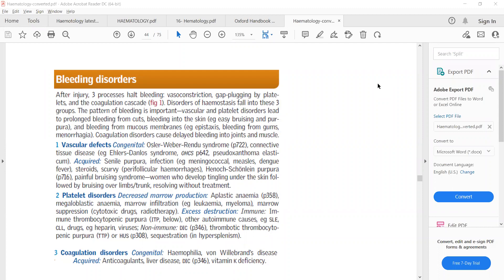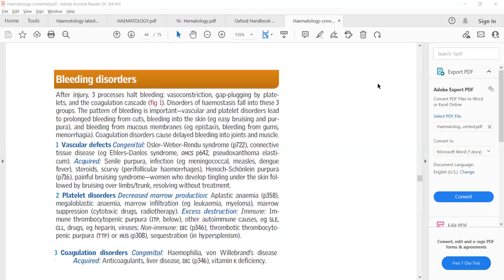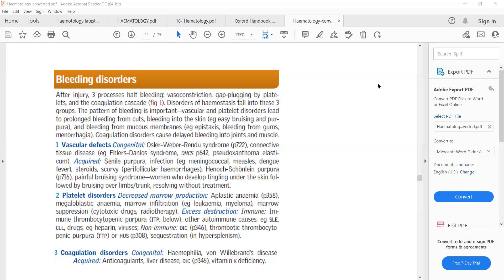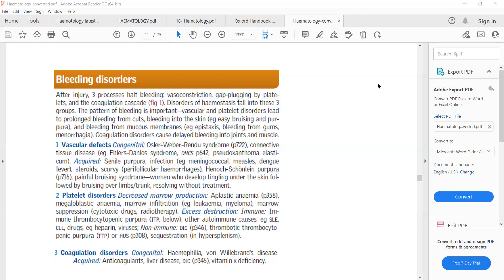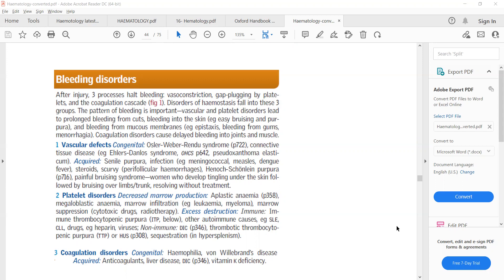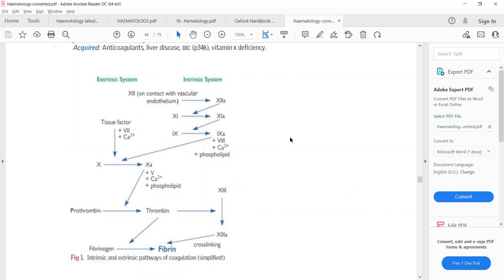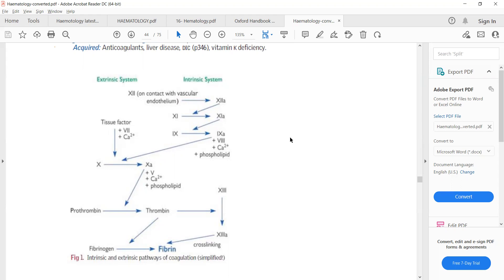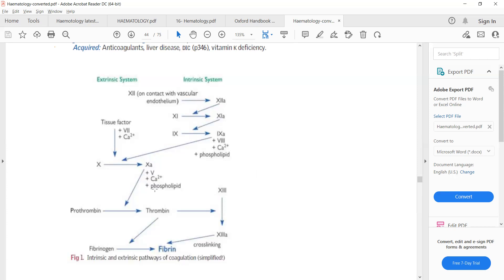Plab 1 Lectures Haematology Part 9: Bleeding Disorders a Brief Description